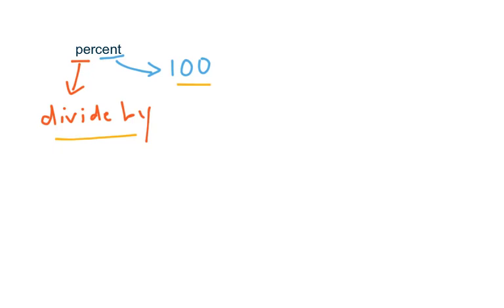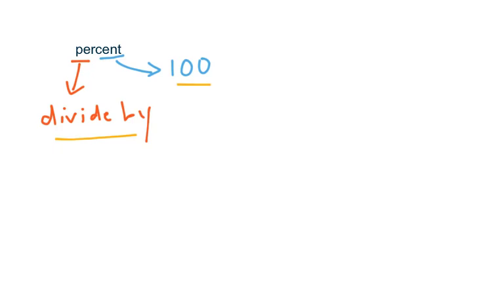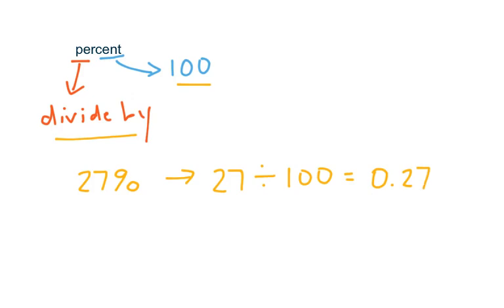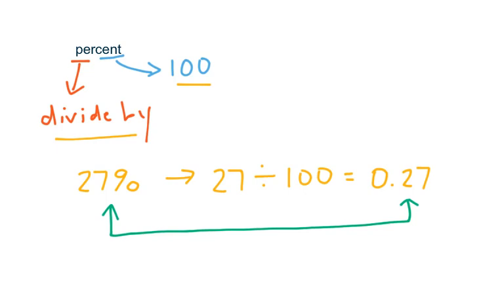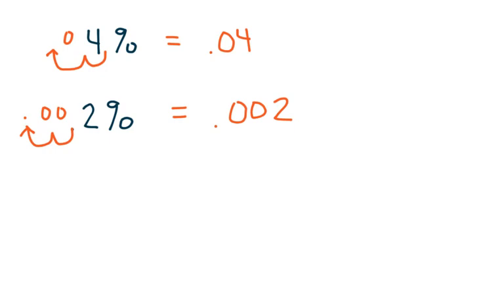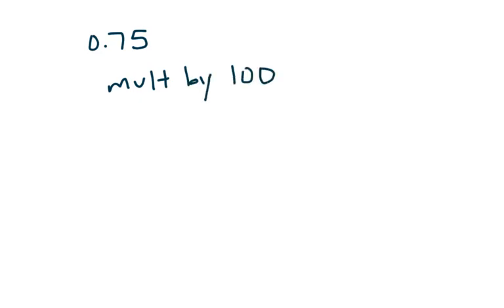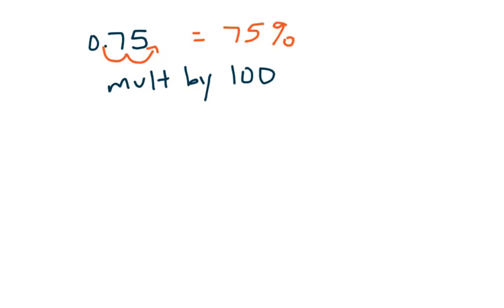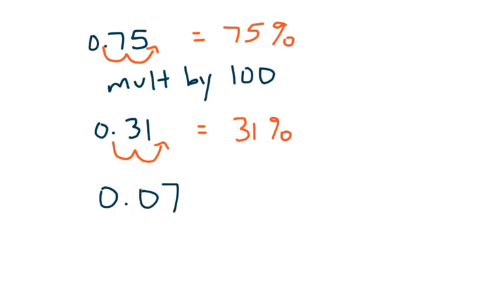Converting Decimals and Percents